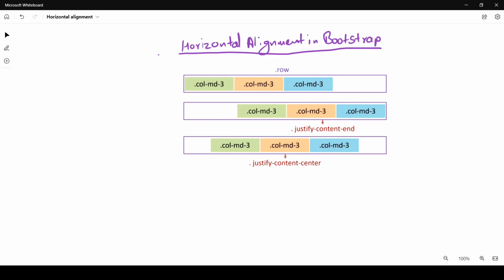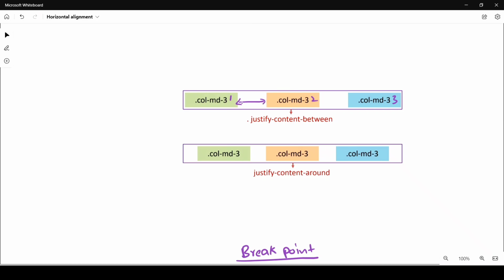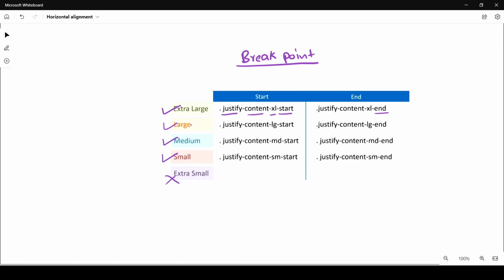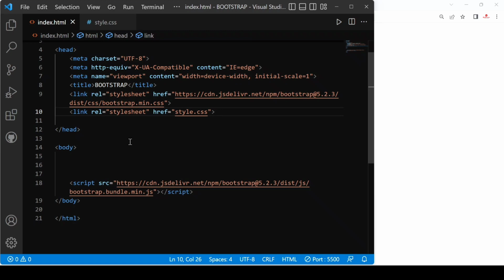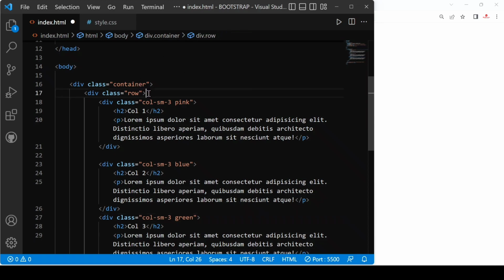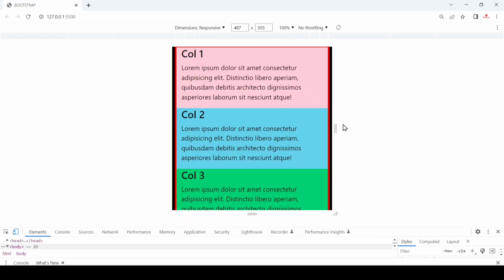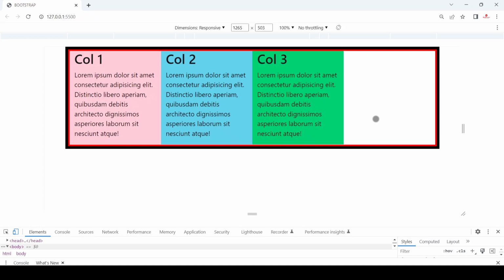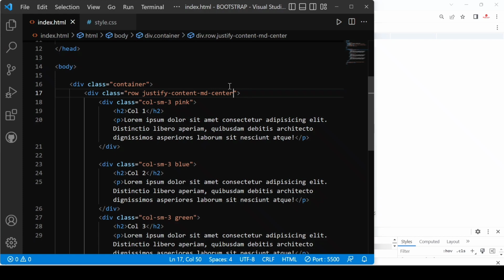Bootstrap CSS Horizontal Alignment in detail with practical implementation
In this video we are going to discuss about the most important topic of bootstrap nested col or nested column. the meaning of nested column is column inside a column.

Use justify-content utilities on flexbox containers to change the alignment of flex items on the main axis (the x-axis to start, y-axis if flex-direction: column). Choose from start (browser default), end, center, between, around, or evenly.
Bootstrap is a free and open-source tool collection for creating responsive websites and web applications. It is the most popular HTML, CSS, and JavaScript framework for developing responsive, mobile-first websites. It solves many problems which we had once, one of which is the cross-browser compatibility issue. Nowadays, the websites are perfect for all the browsers (IE, Firefox, and Chrome) and for all sizes of screens (Desktop, Tablets, Phablets, and Phones).

Responsive variations also exist for justify-content.